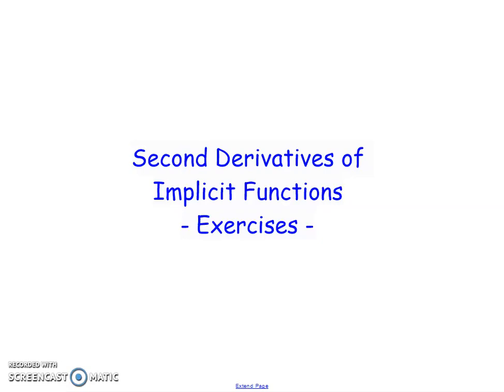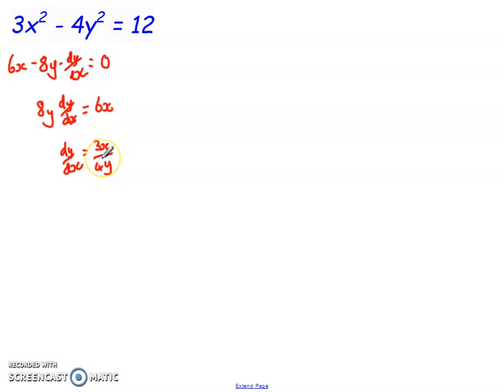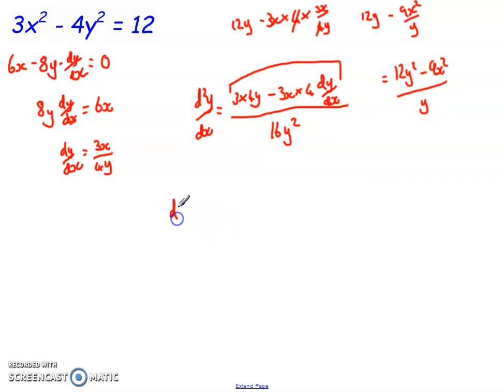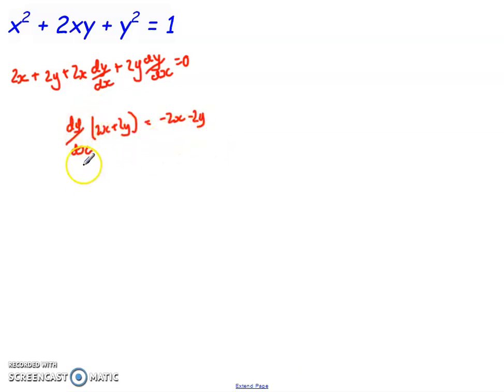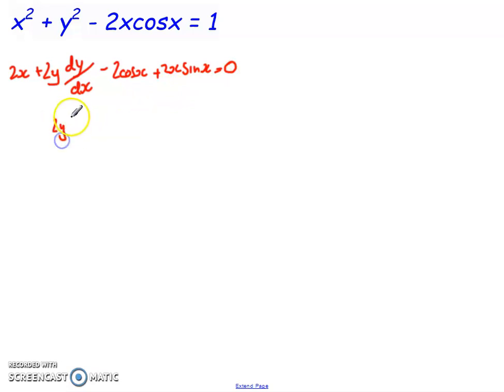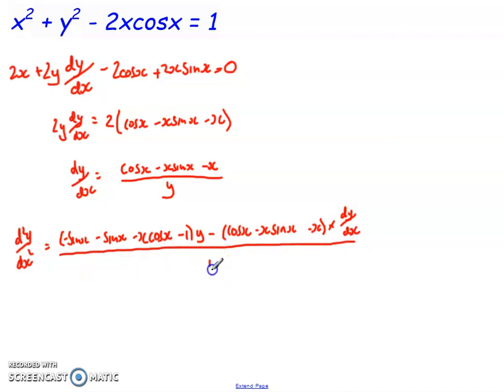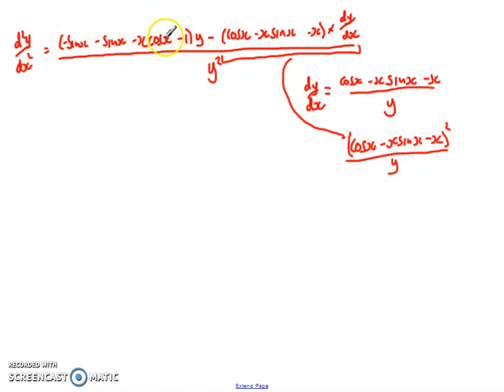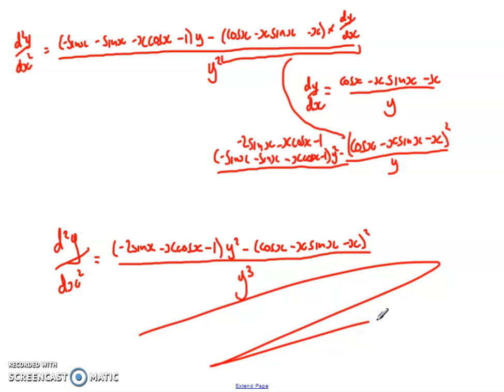Second derivatives implicit exerciese